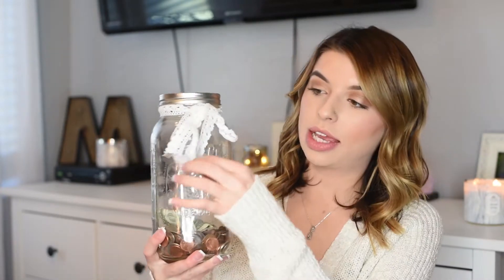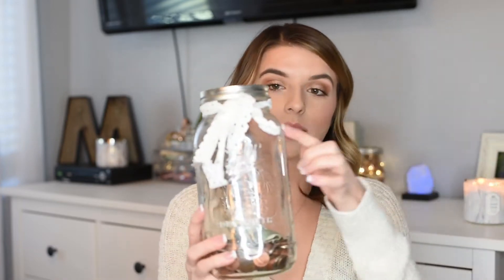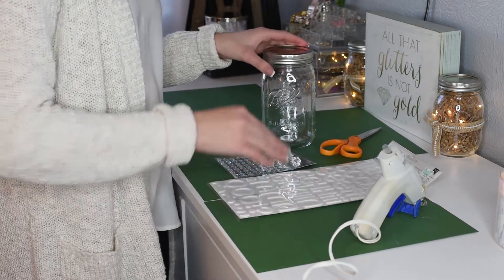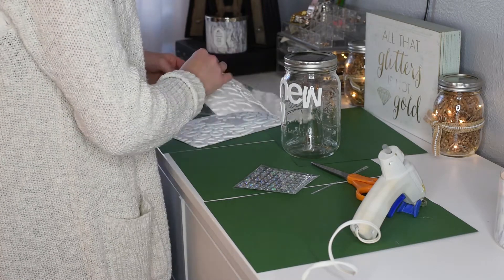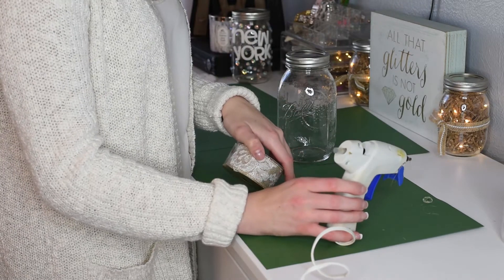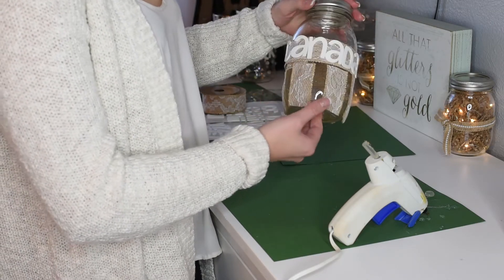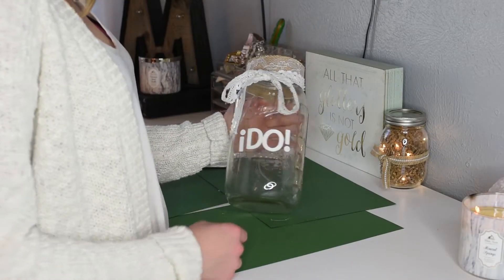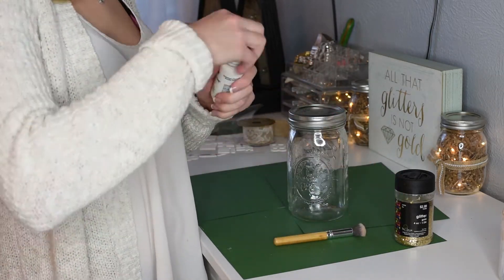DIY Savings Jars 2017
Hello friends! I have a super exciting video for you all today! I was first inspired by these jars when I saw a similar idea on pintrest. I thought, what a great way to stay motivated to save those coins!
I hope you all enjoy the video, and if you have any recommendations for future DIY videos please let me know! I had so much fun making these for you guys and would love to do more of this content on my channel!
Also after, I was already done creating this video, I had another idea for the jars themselves. If you wrote places to travel or anything that involves future plans, you could write or type and post in on the back of the jar, details like, when you want to achieve this goal, how much money you would like to save! That kind of thing!
Other than that, thank you so much for tuning in!